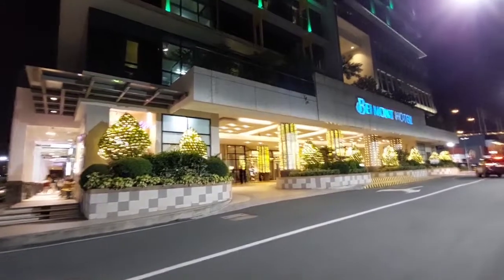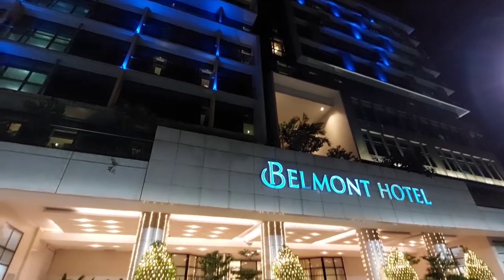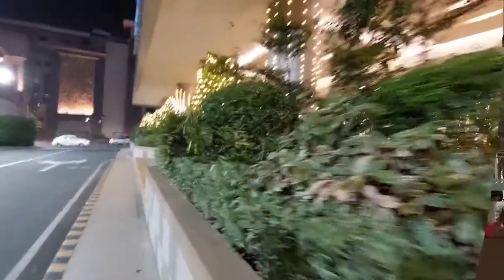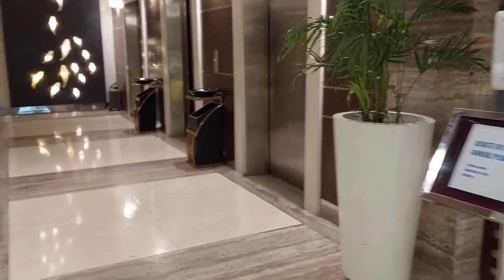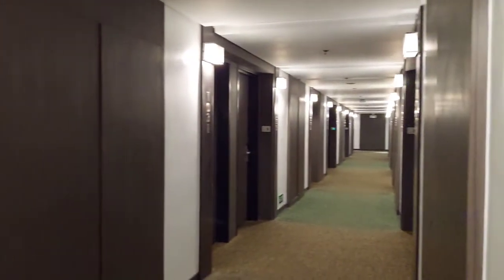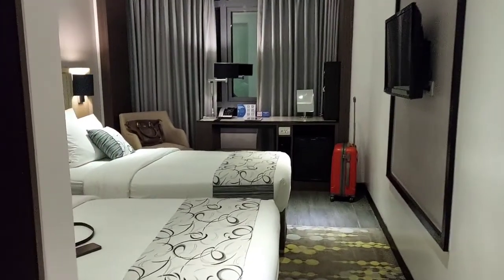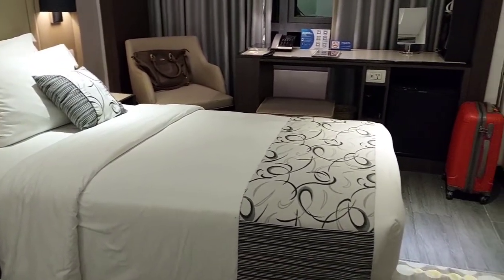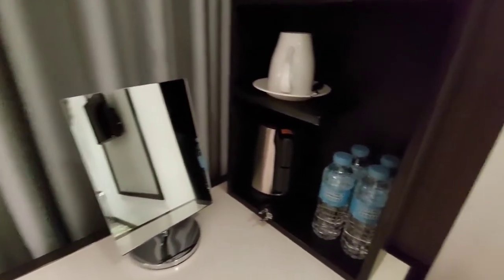Hotel Review: Staying at Belmont Hotel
I stayed in Belmont Hotel. This is a nice hotel, and it is not expensive.